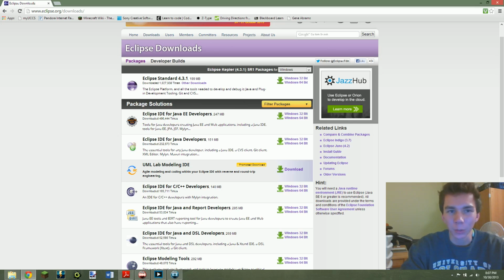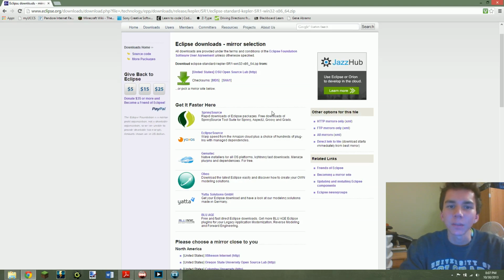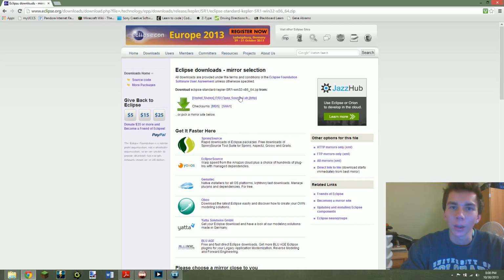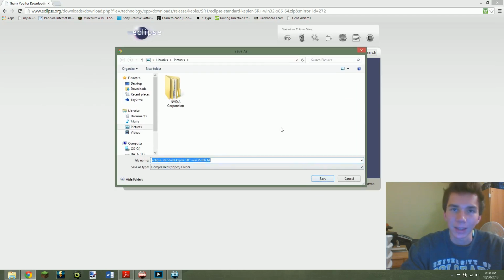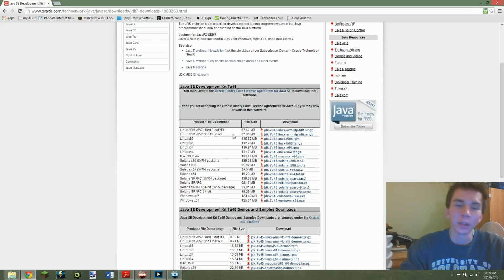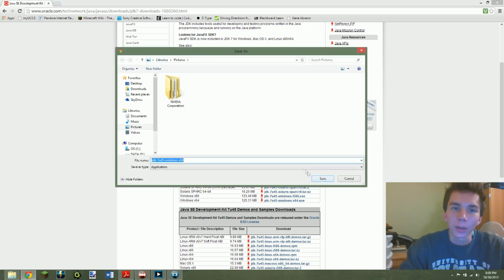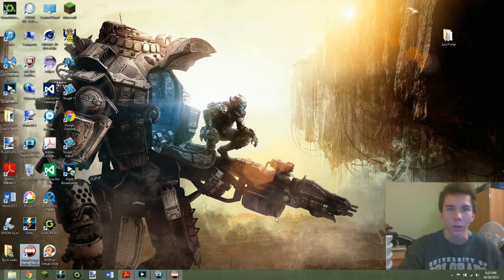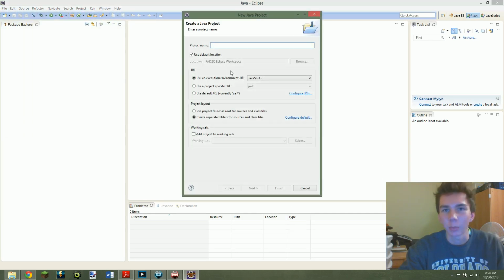Java: How to Install Eclipse & JDK (Windows 8) + Getting Started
Important things to note while installing Eclipse and the JDK, as well as how to change the perspective in Eclipse.

Tutorial by Ryan for Dr. Rory Lewis's CS 1150 class.